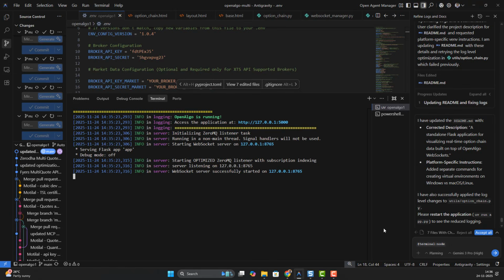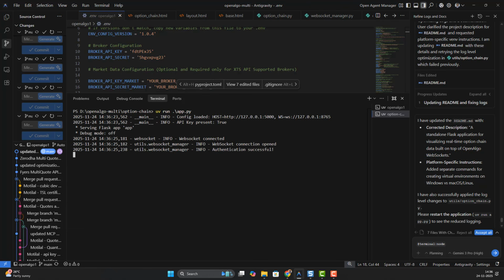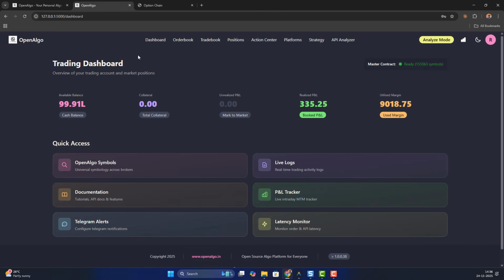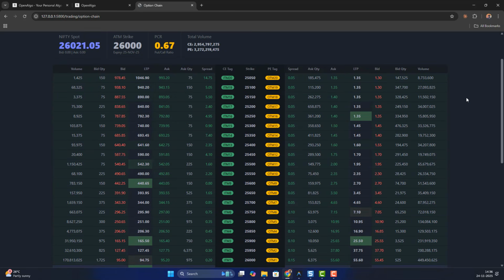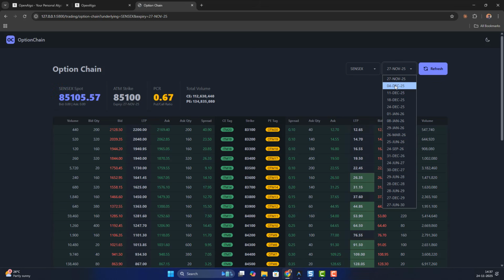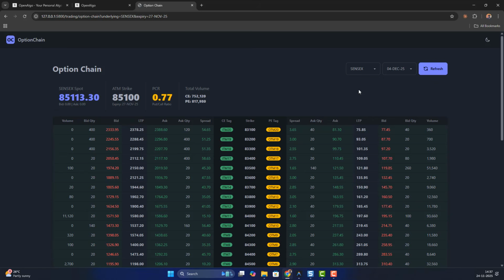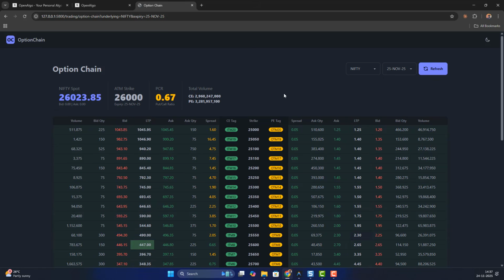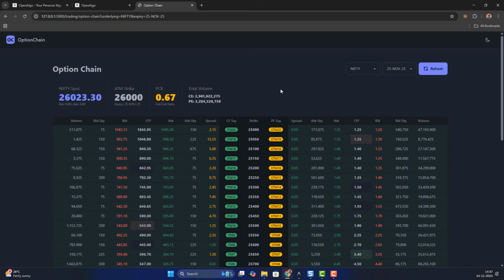Option Chain Module - Realtime Websockets - Python Flask Module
Explore the new standalone Option Chain module for OpenAlgo! This Flask-based application visualizes real-time option chain data with market depth, powered by OpenAlgo's WebSocket API.

Key Features:
✅ Real-Time Updates: Live streaming data via Server-Sent Events (SSE).
✅ Market Depth: View detailed Bid/Ask quantities and spreads.
✅ Dynamic Expiries: Auto-fetch expiry dates for NIFTY, BANKNIFTY, and SENSEX.
✅ Live Metrics: Real-time Put-Call Ratio (PCR) and Volume analysis.
✅ Modern UI: Built with DaisyUI & Tailwind CSS for a sleek dark/light mode experience.